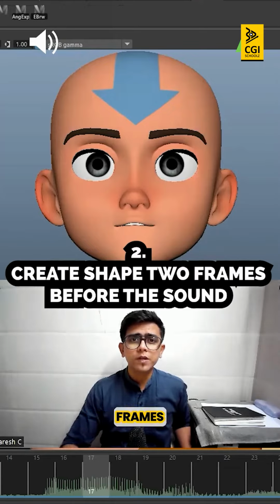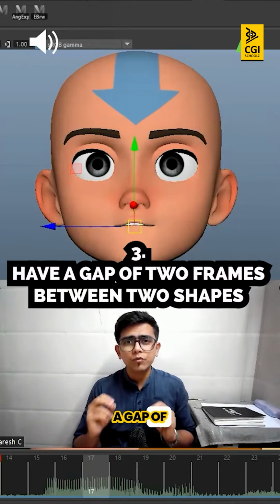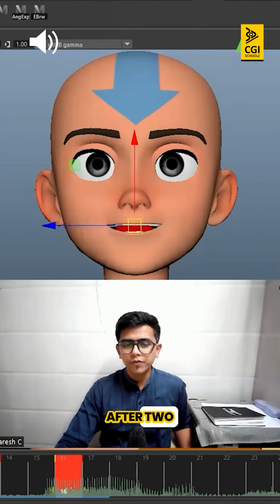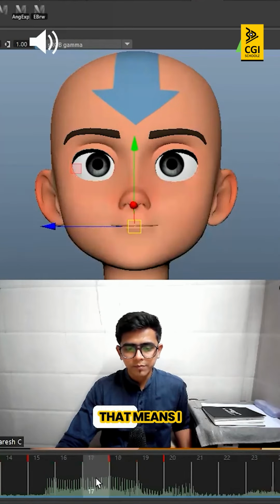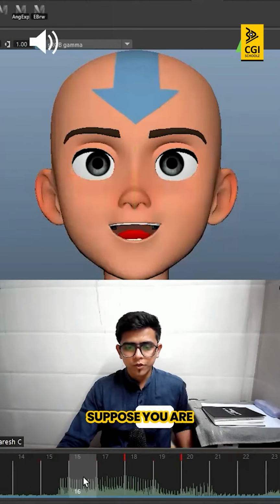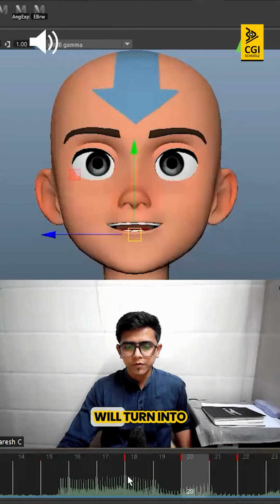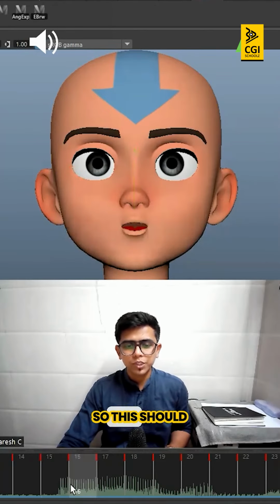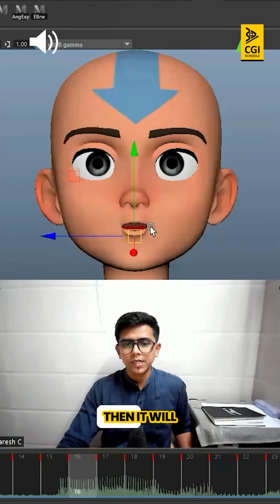6 Lip Sync Tips for Better Animation (2024)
I see so many aspiring animators and even professionals working in the industry struggling with animating lipsync

Animating body and other parts are a different genre and animation of lipsync is different

Though the basic principles still remain the same

As we follow a certain process while animating the body, same way there is a process, infact instructions for animating lipsync

This is something beginners and students learning from traditional sources are not aware about

Why am saying it so confidently because this is something which you'll typically learn while working in the industry as an animator

But don't worry I am sharing those important tips which you must follow while animating lip sync